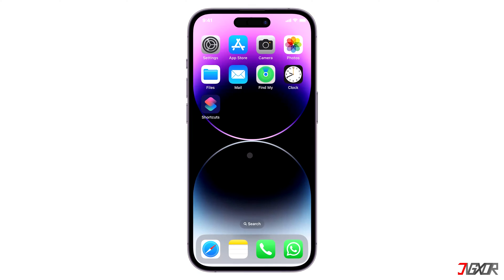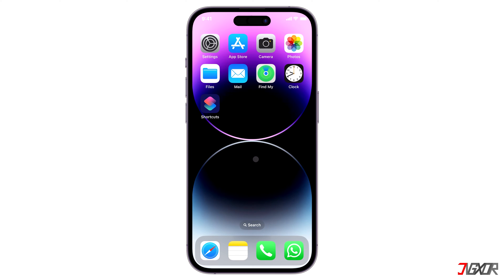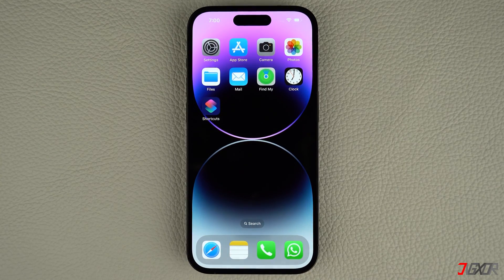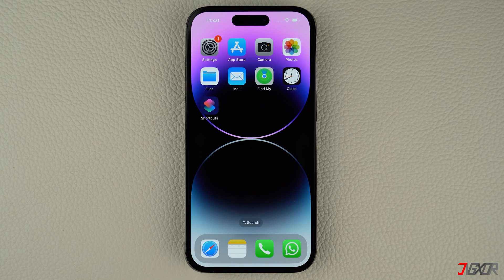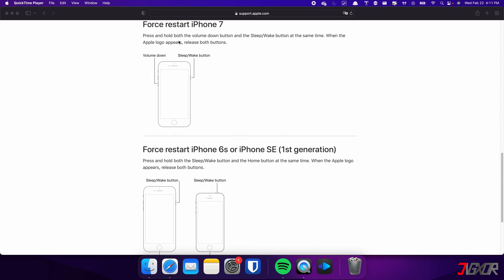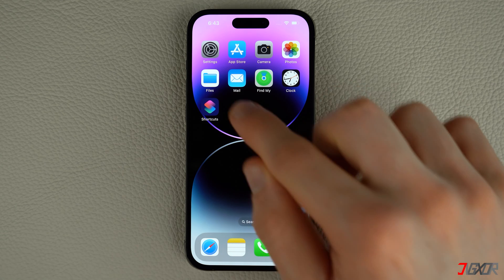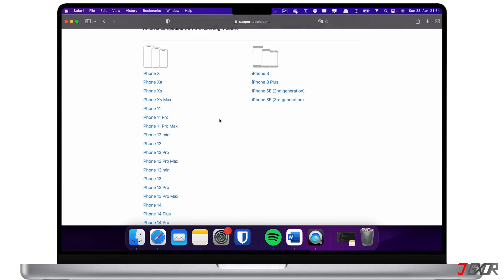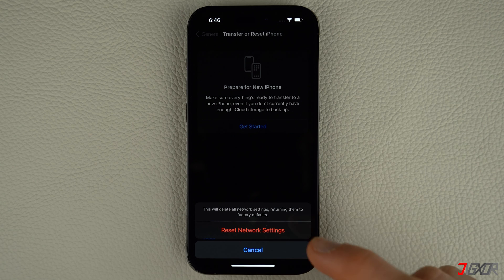How to Fix Personal Hotspot Not Showing on iPhone! [4 Ways]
Having trouble with your iPhone's Personal Hotspot feature? Are you unable to activate the feature because it’s disabled or missing from your settings list? In this video, I will recommend 4 easy ways to fix this issue on your iPhone. Yours Jigxor

Timestamps:
00:00 | Check Cellular Data Connection
01:54 | Force Restart Device
02:59 | Update Software Version
03:58 | Reset Network Settings

Video: 522